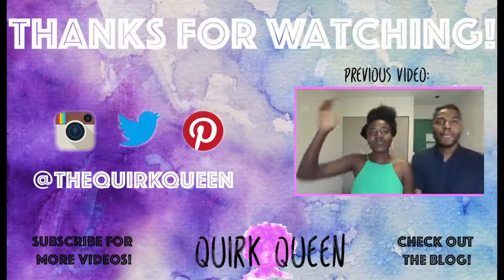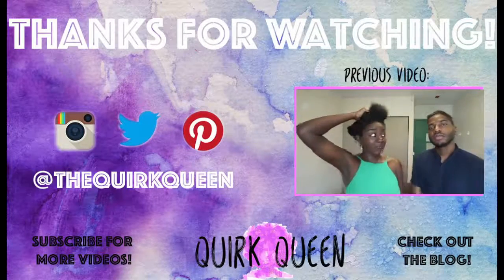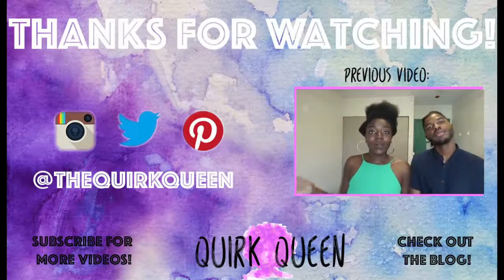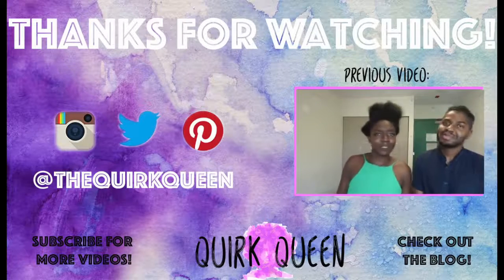Lotta body Cleanse Me Co-wash Review**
~~~read more ~~

Products used/mentioned:
Lotta Body Cleanse Me Co-Wash
Oyin Handmade Hair Dew (Leave in)
...that's it!

FAQs:
Camera: iPhone 6 + Canon T5i
Editing: Final Cut ProX (self taught!)